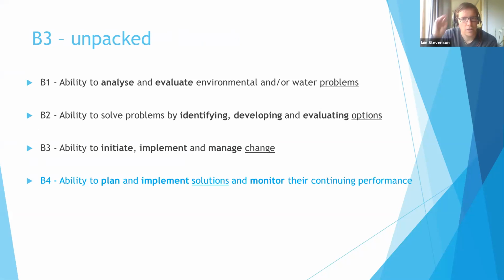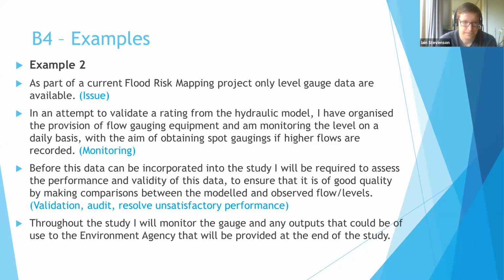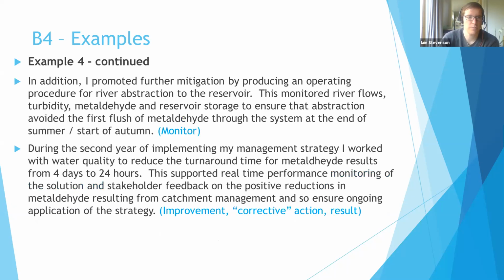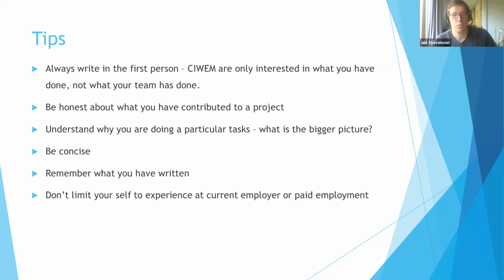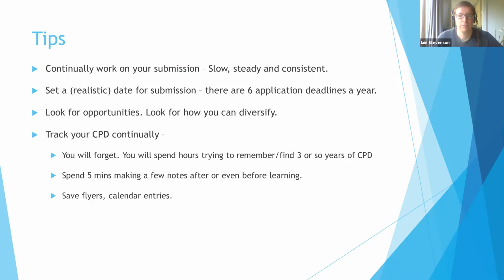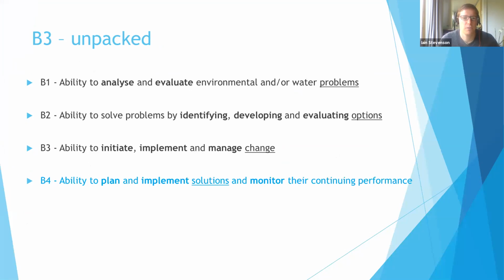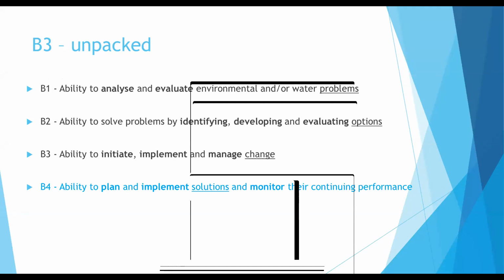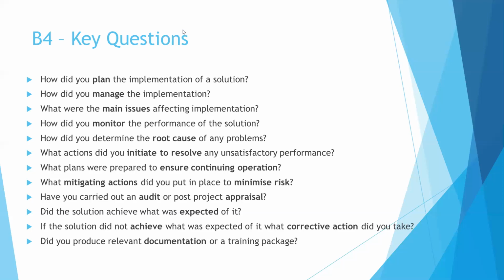CIWEM Chartership competencies breakfast webinar series | B4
The weekly CIWEM Chartership competencies breakfast webinar series consists of 12 webinars which provide an overview of the CIWEM competencies from the perspective of professionals in the water industry.  The series is hosted by CIWEM's Metropolitan branch. This video in the series covers Competency B4: Ability to initiate, implement and manage change.  The video was recorded on 27th May 2020 and hosted by CIWEM member Iain Stevenson ( Strategic Network Specialist | Thames Water).